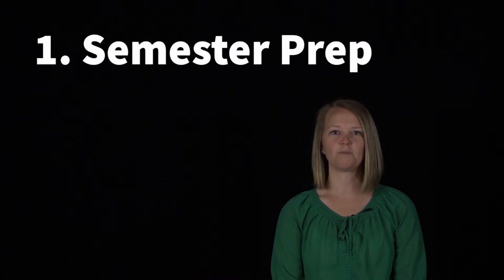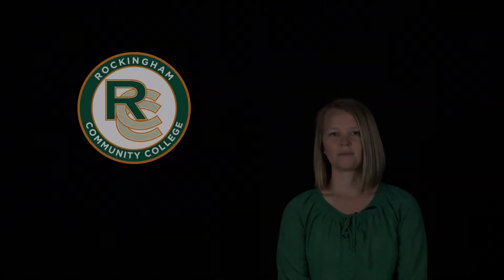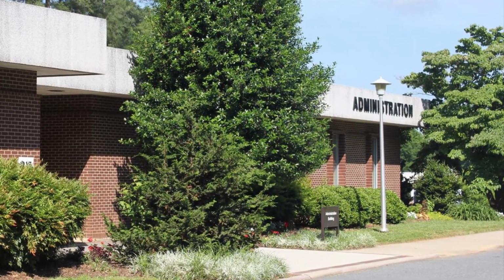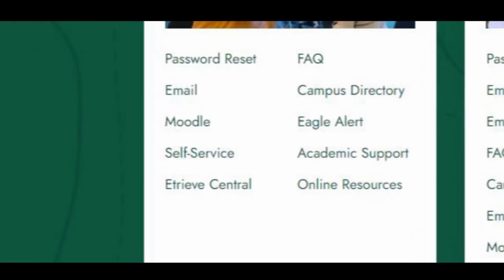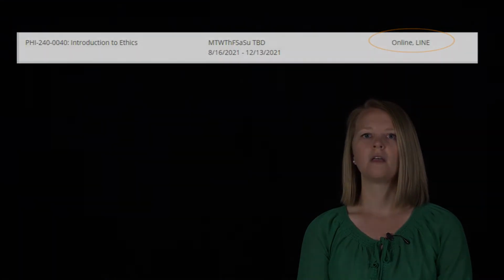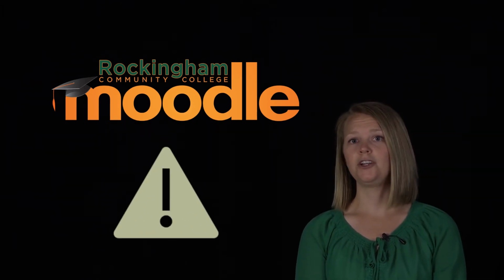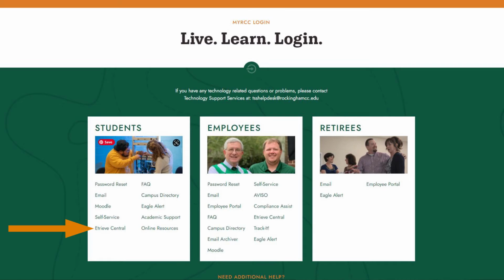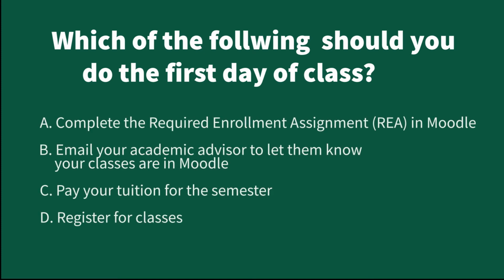MIT 516 Final Project *DRAFT*